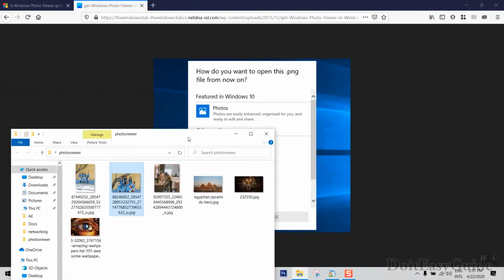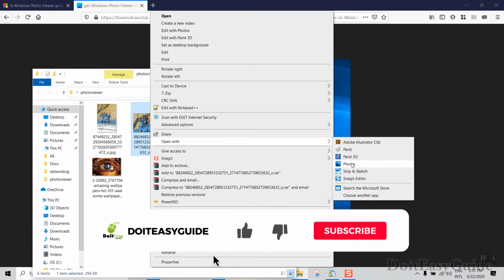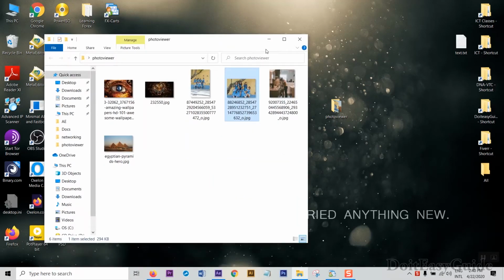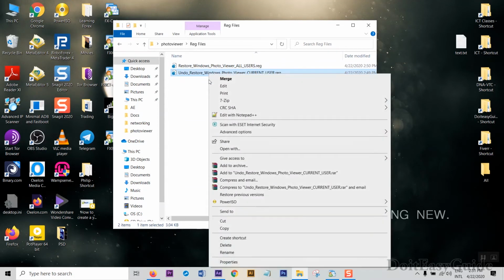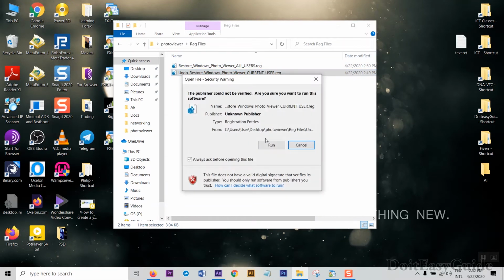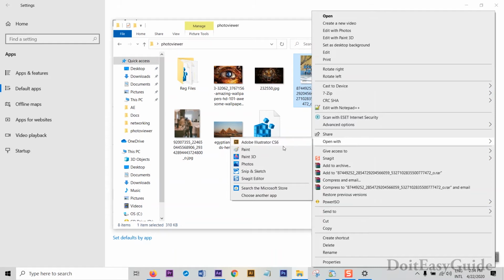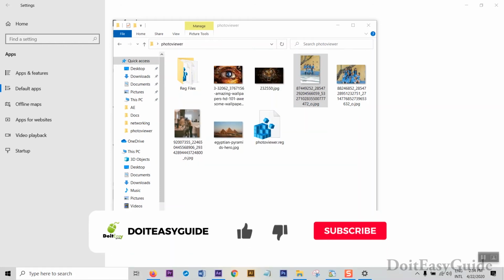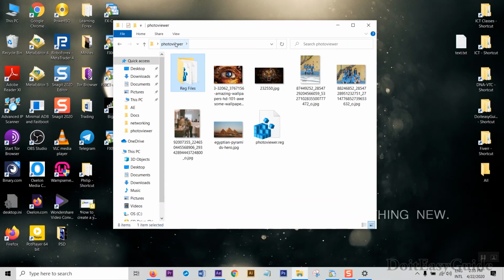How to Bring Back Windows Photo Viewer in Windows 10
Windows 10 uses the Photos app as the default app to open image files with instead now. By default, Windows Photo Viewer is no longer listed in Open with.
This tutorial will show you how to restore Windows Photo Viewer to be able to select to open image files in Default apps, Default Programs, and Open with for only your account or all users in Windows 10.

### Steps
This is for Windows 10 Running PC's

## 1. Download the .Reg file from above link.
- Undo_Restore_Windows_Photo_Viewer_CURRENT_USER.reg
- Restore_Windows_Photo_Viewer_ALL_USERS.reg

These are two files available on the zip file.
one for set this change for current user and other is for all users. (If you want to do it for All users, you have to log-in as Administrator and do same steps)

## 2 Save the .reg file to your desktop.
## 3 Double click/tap on the downloaded .reg file to merge it.
## 4 When prompted, click/tap on Run, Yes (UAC), Yes, and OK to approve the merge.
## 5 You can now delete the downloaded .reg file if you like.
## 6. Now Right Click on any image, Go to Open With  -- Choose Another App  -- More Apps  -- Select Windows Photo Viewer
## 7. Put a Tick mark on "Always use this app to open .jpg files"
## 8. Press OK , and you are done!